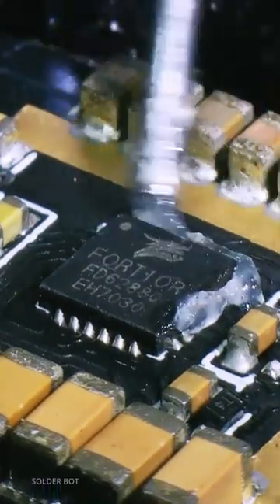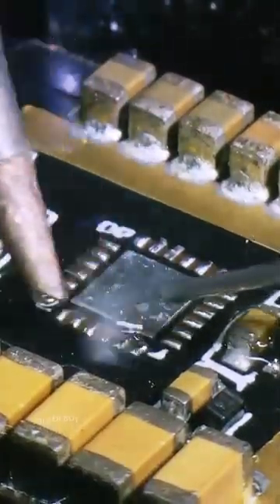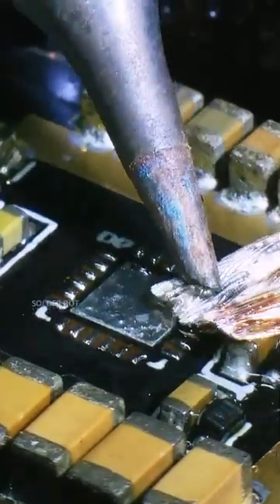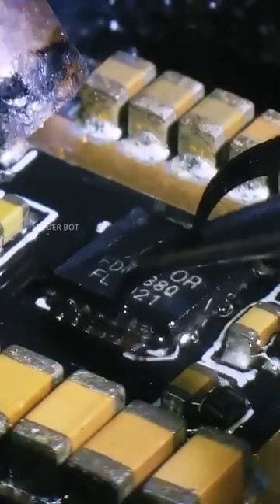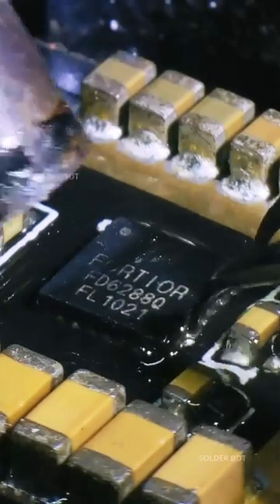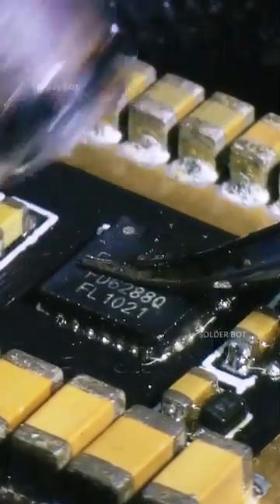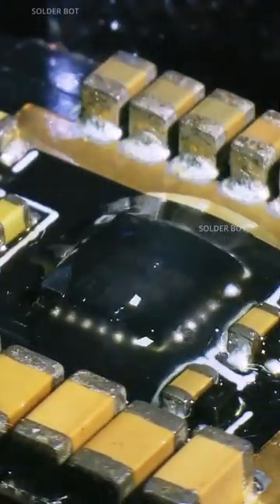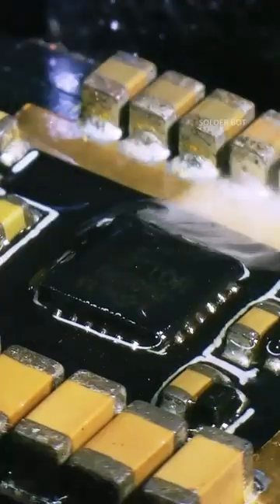Satisfying Betaflight 35A ESC Repair